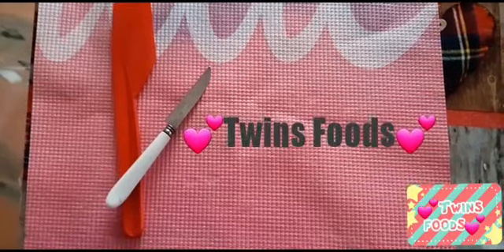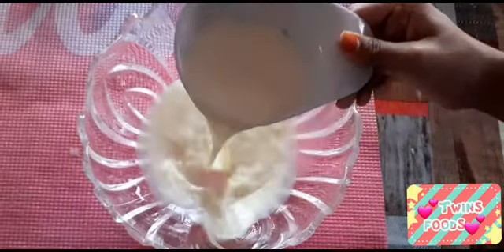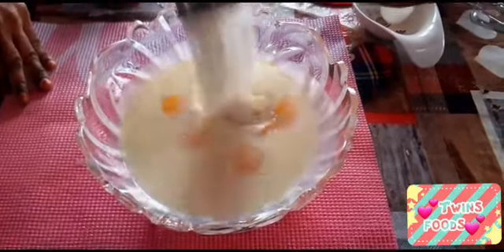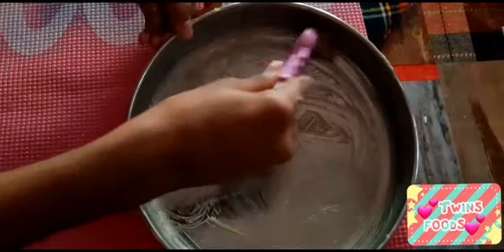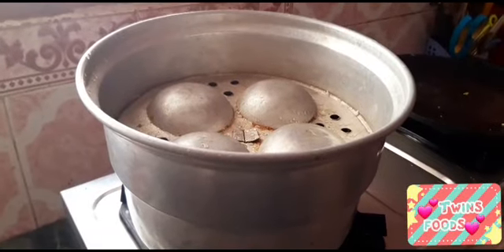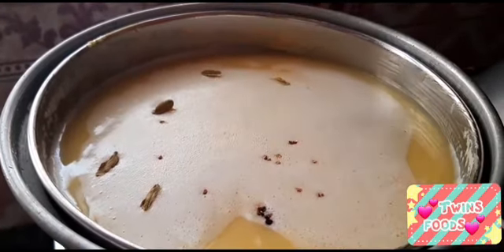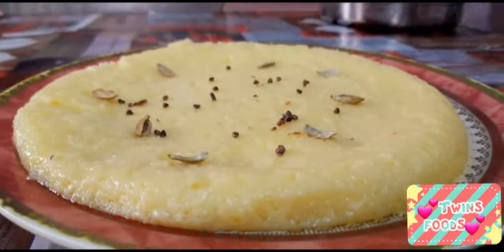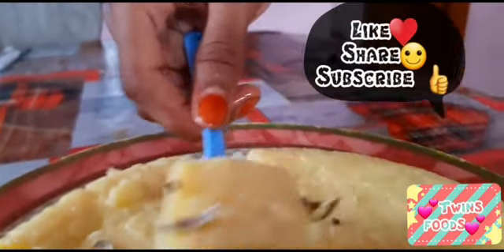EGG MILK PUDDING